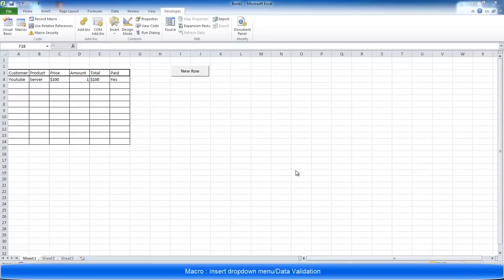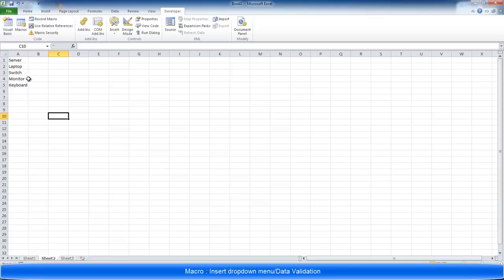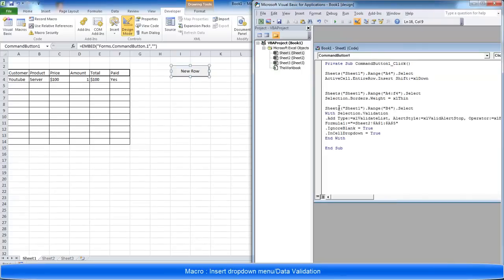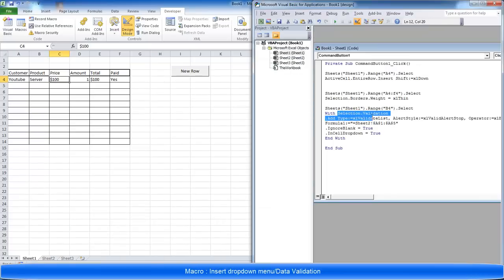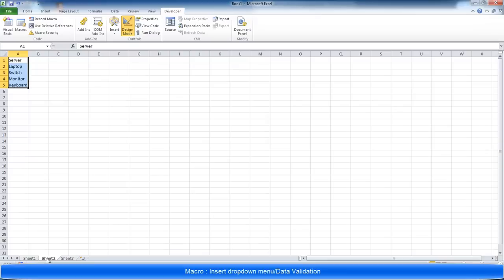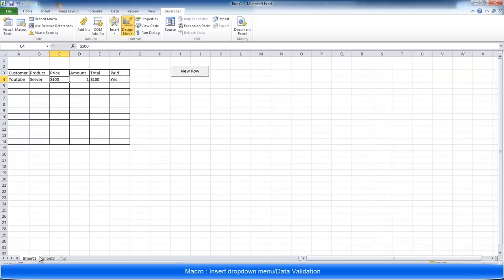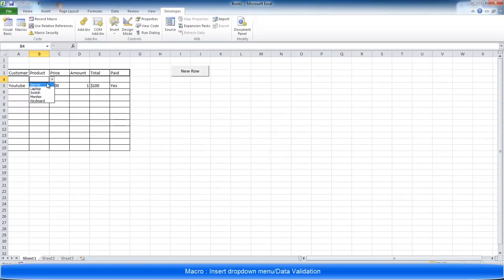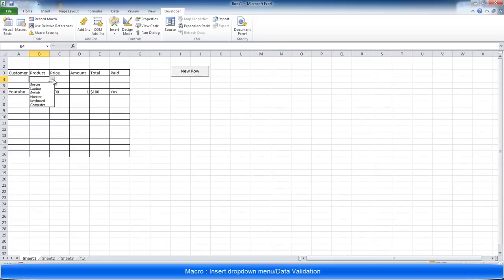Excel Macro - How to add a dropdown menu to a cell aka Data Validation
A simple macro tutorial showing how to create a macro that will add a drop down menu to a cell of your choice with the variables you define.

Code :

Sheets("Sheet1").Range("B4").Select
With Selection.Validation
.Add Type:=xlValidateList, AlertStyle:=xlValidAlertStop, Operator:=xlBetween, _
Formula1:="=Sheet2!$A$1:$A$5"
.IgnoreBlank = True
.InCellDropdown = True
End With